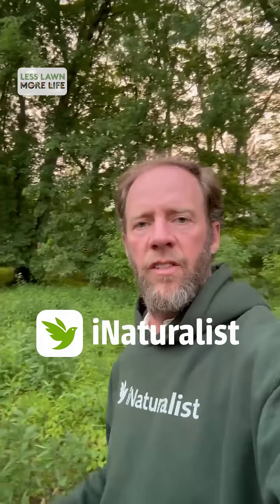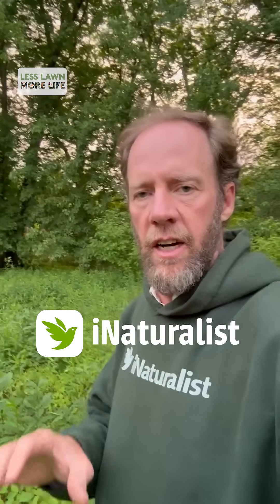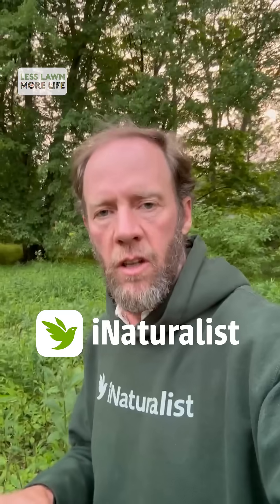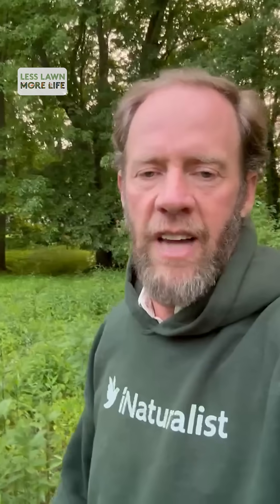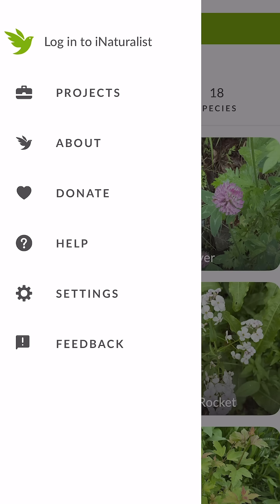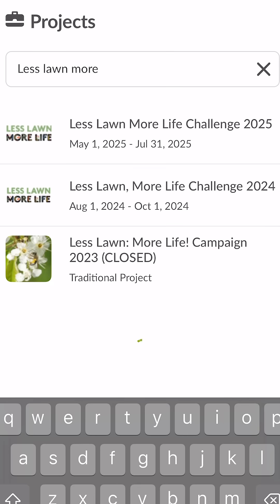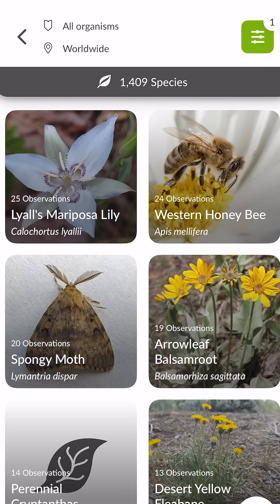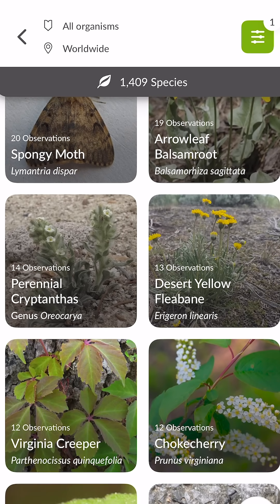2025 Week 6 Challenge with Murray Fisher: iNaturalist Observations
See what wildlife you attract with native plants! The more you observe, the more beauty, color, and complexity you’ll uncover.
1. Use iNaturalist (the new app - not classic app) to document your rewilding journey and the biodiversity in your lawn. It’s the best app for identifying all species — birds, insects, amphibians, reptiles, mammals, and plants.
2. Join the Less Lawn More Life 2025 project on iNaturalist:
Go to the menu → Projects → search for Less Lawn More Life and click Join.
To add an observation, open the observation → scroll down to More → Projects → select Less Lawn More Life.
3. Set up a project page for your own backyard to track what you’re seeing over time.
4. Make observations! Every observation helps — and can even boost your Wildr Score!